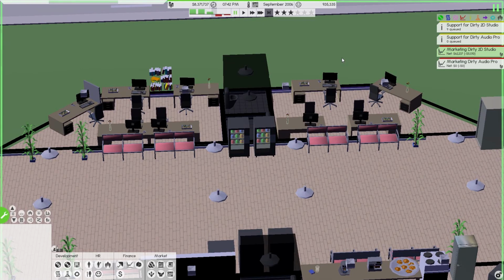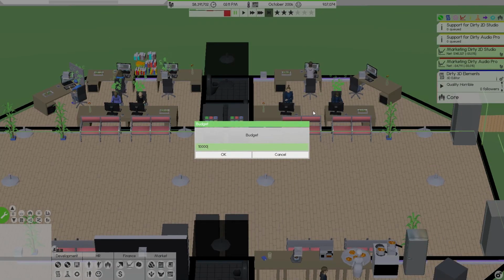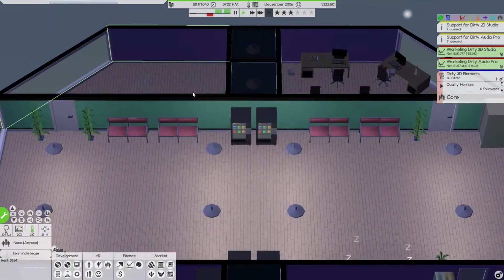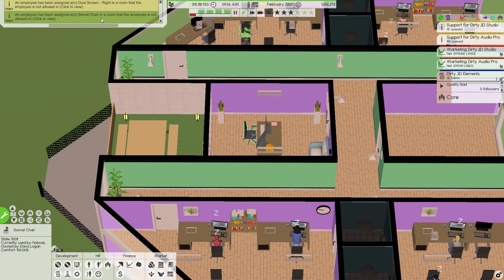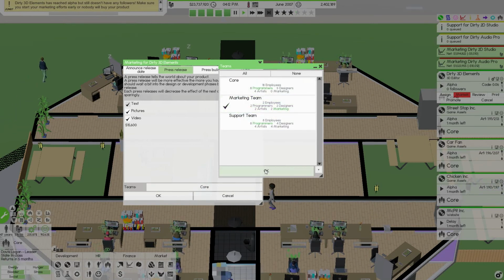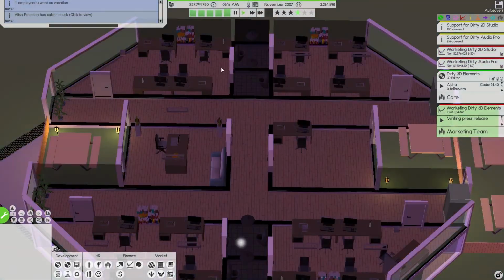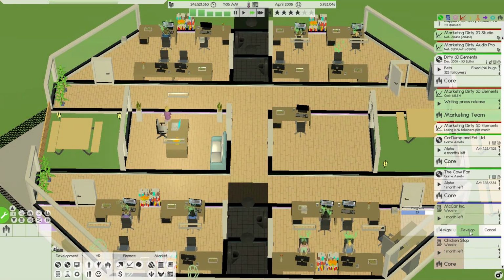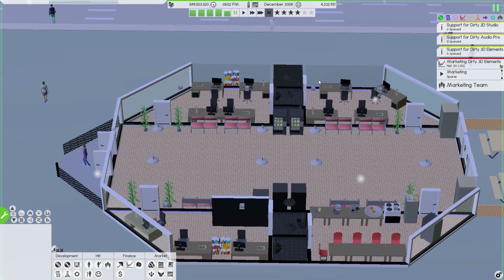Let's Play Software Inc - DirtyGames Part #3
System Components:

CPU: Intel® Core™ i7 5930K
CPU Cooler: Corsair Hydro Series H100i CPU Cooler
Motherboard: MSI X99S Gaming 7 Motherboard
Graphics: 2x MSI GeForce GTX 980 Gaming 4GB in SLI
Memory: G.Skill Ripjaws 4 F4-2400C15Q-16GRR 16GB (4x4GB) DDR4
Solid State Drive: Samsung 850 Pro Series 256GB SSD
Hard Drive: Seagate Barracuda 2TB ST2000DM001
Case: Phanteks Enthoo Luxe Black
Power Supply: Seasonic X-1250 80Plus Gold 1250W
Cable Kit: PCCG Sleeved Cable Extension Kit Black
Additional Cable: PCCG Sleeved 45cm PCI-E 6+2pin Cable Red
Additional Lighting: Phanteks Multi Coloured LED Strip 1m
Fans: Corsair Air Series AF120 Quiet Edition Case Fan
Additional Fans: Corsair Air Series SP120 Quiet Edition PWM Twin Pack
Operating System: Microsoft Windows 8.1 64bit OEM